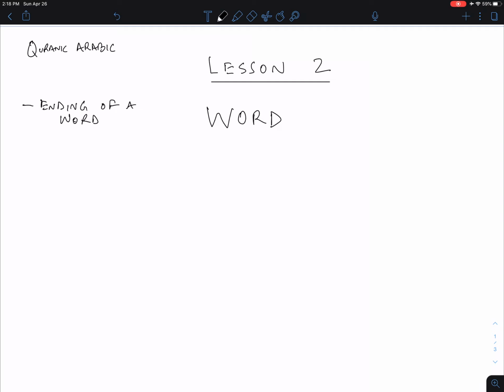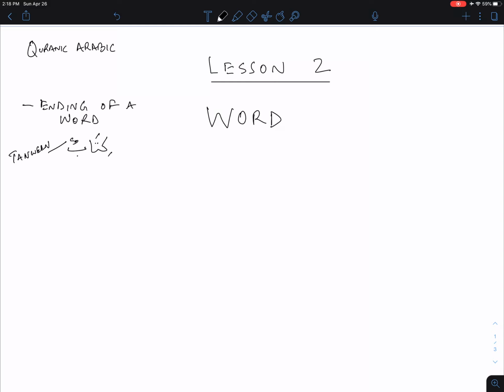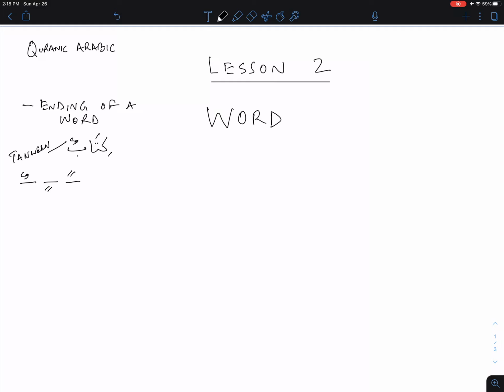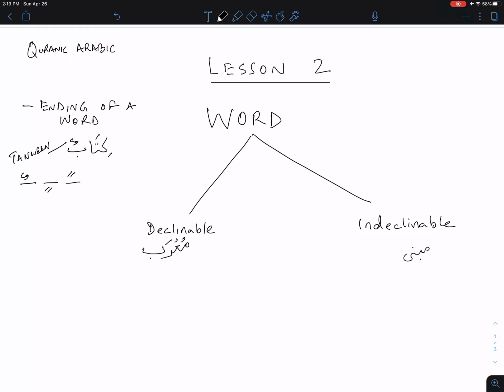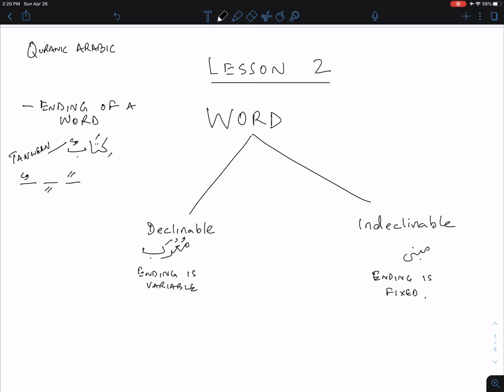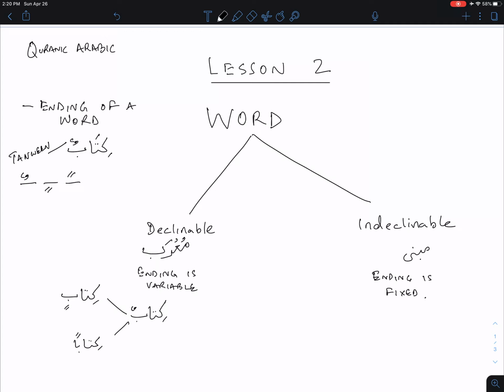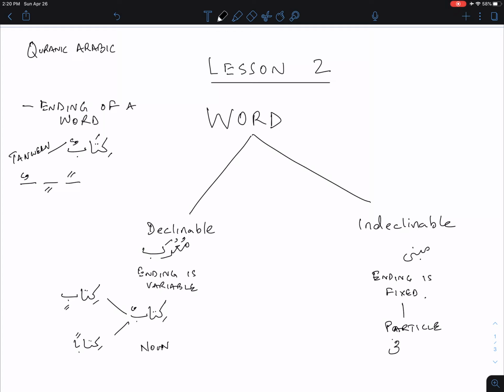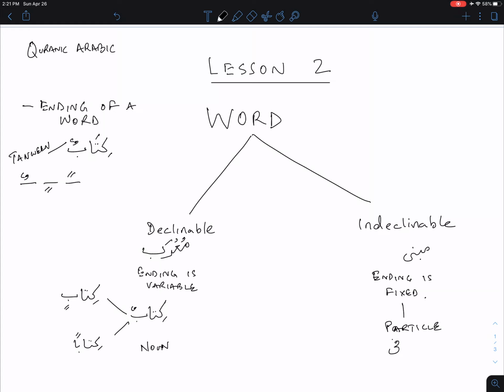Lesson 2 - Word - Quranic Arabic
Learn declinable and indeclinable words